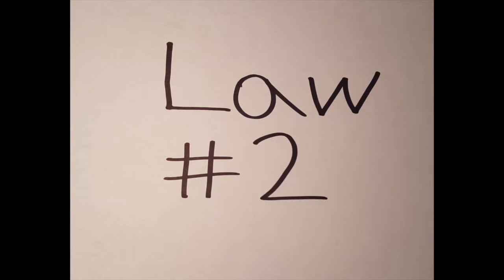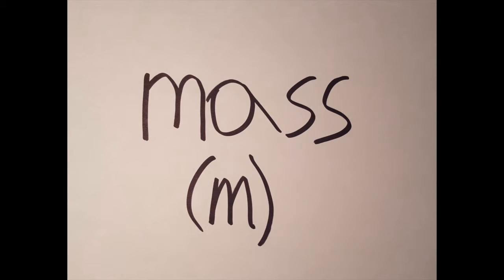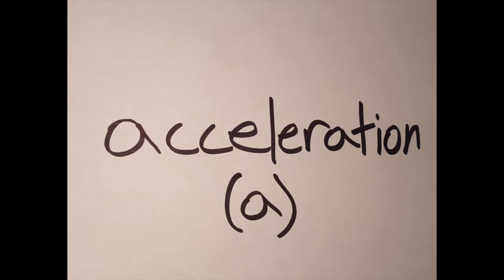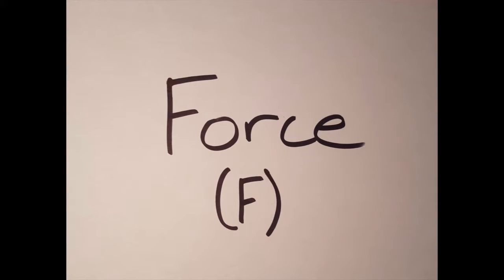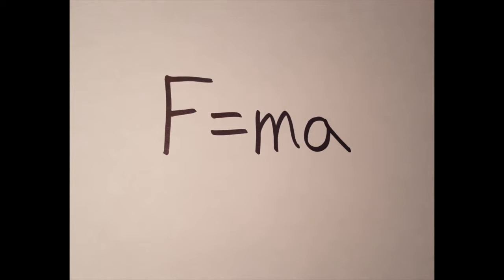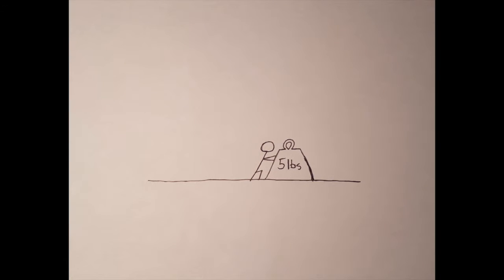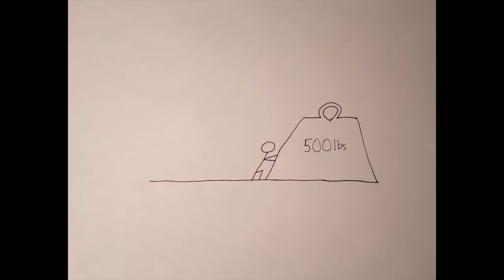Isaac Newton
A+ History Project